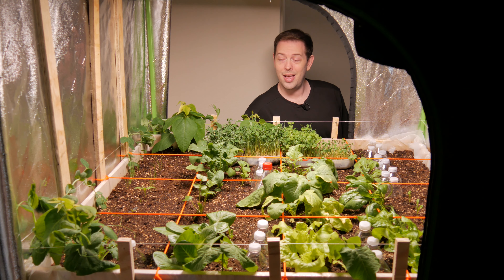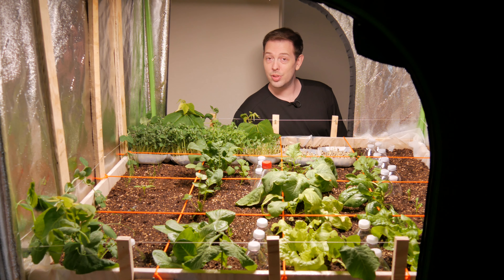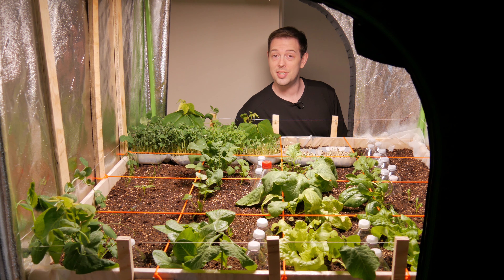Microgreens Update 23: Sprouting, Sunning, Regrowing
This is Day 23 in our experimental indoor organic Wormhole Garden’s microgreen project!  We’re growing sweet pea microgreens to supplement the vegetable supply in the main garden.

Wanting to sustainably grow indoor organic produce at home, The Wormhole Garden was born.  Utilizing grow tents and grow lamps, indoors, to grow sustainably, using red worms to vermicompost the soil as the plants grow in it.

The Wormhole Garden’s goal was to simulate nature as much as possible, to allow for a consistent sustainable organic produce harvest year-round.

The selection of organic vegetables The Wormhole Garden grows is also important: high-production is valued but low-resource-requirements are vital, as an indoor grow lamp simply cannot match the power of the sun.  This made us take a different look at how food is grown and what we wanted to grow, and you can learn with us!

The Wormhole Garden is able to sustainably produce enough organic vegetables for a small family, for an electricity cost of around $15 a month.

organic garden, indoor garden, vermiculture